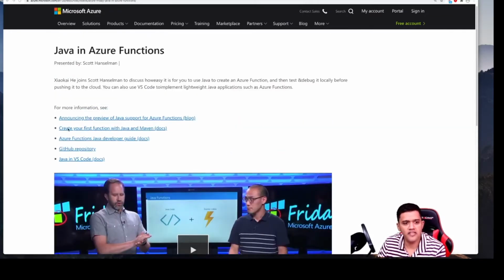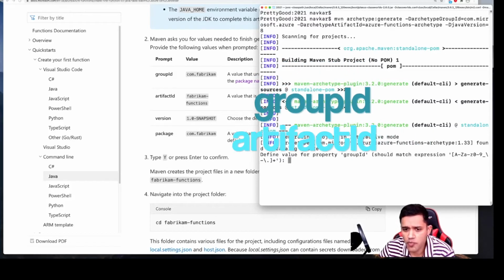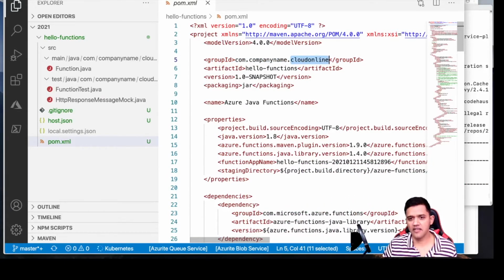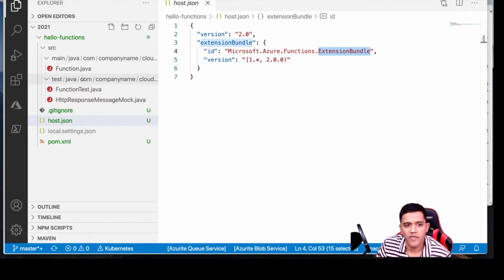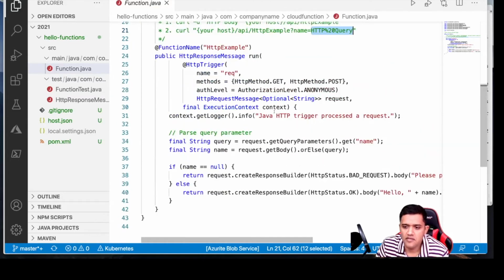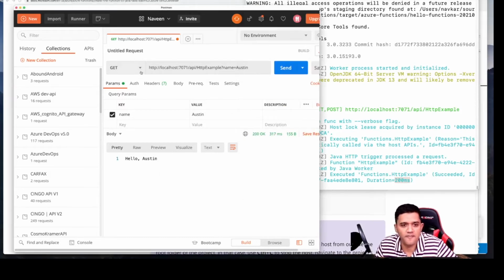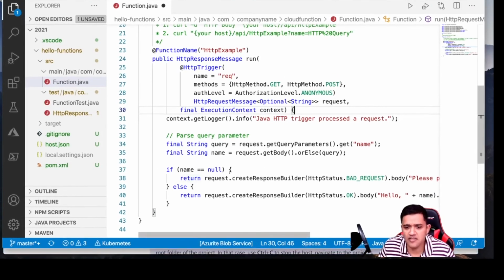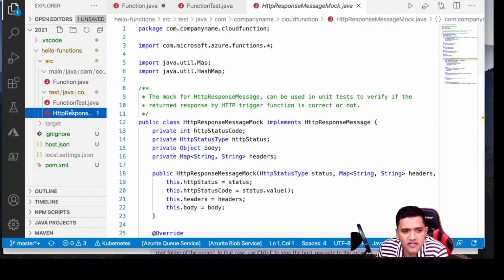How to setup a HttpTrigger using Azure Functions in Java (2021). Your first step to micro-services.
How to use command-line tools to create a Java function that responds to HTTP requests using Azure Functions.

Install the Azure Functions Core Tools

brew tap azure/functions
brew install azure-functions-core-tools@3
# if upgrading on a machine that has 2.x installed
brew link --overwrite azure-functions-core-tools@3

Install Azure CLI on macOS

brew update && brew install azure-cli
brew upgrade azure-cli

Install JDK

brew install maven

mvn archetype:generate -DarchetypeGroupId=com.microsoft.azure -DarchetypeArtifactId=azure-functions-archetype -DjavaVersion=8